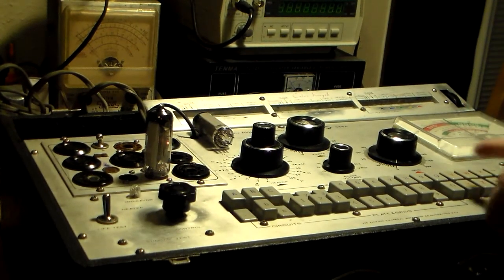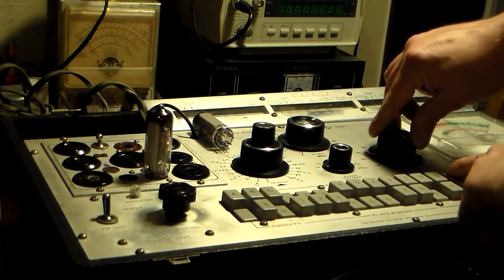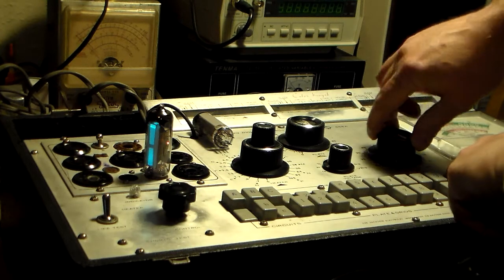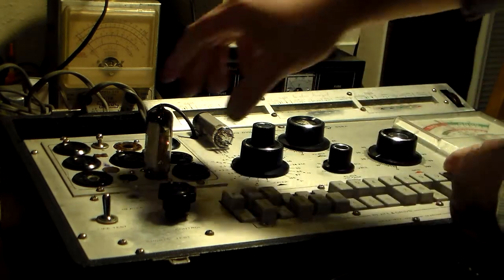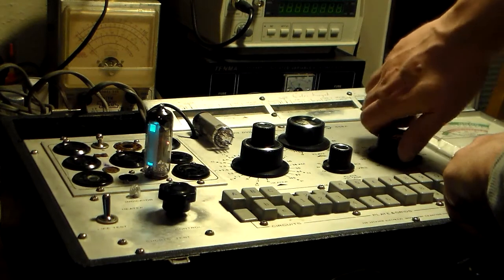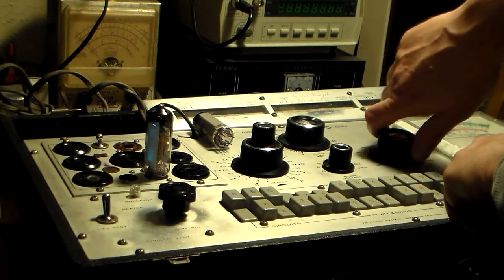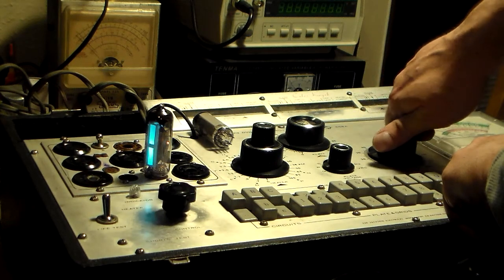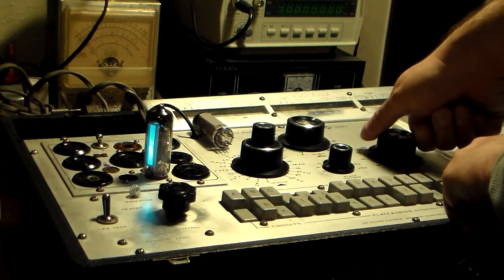new eye tubes.. one does not close.. :-(